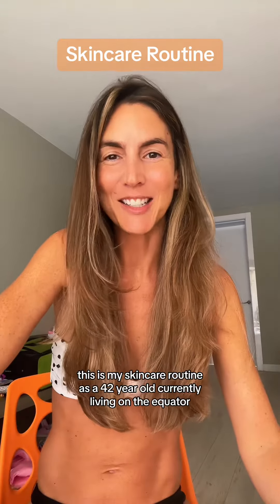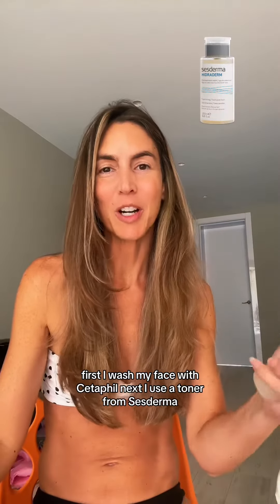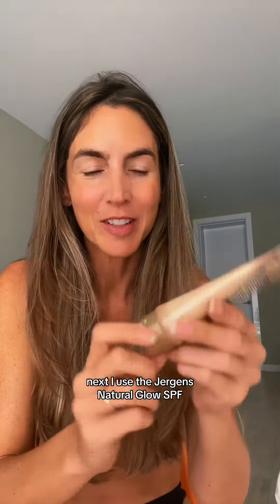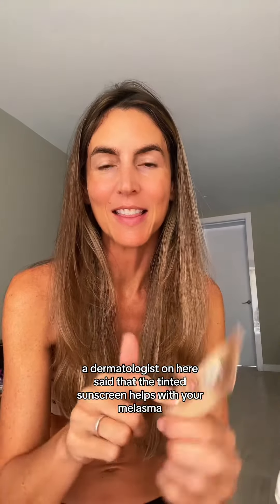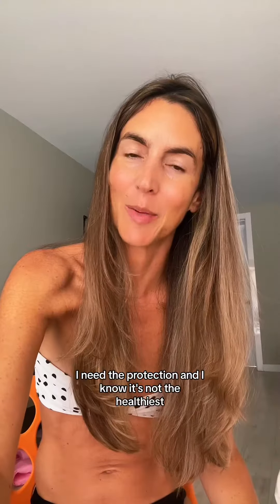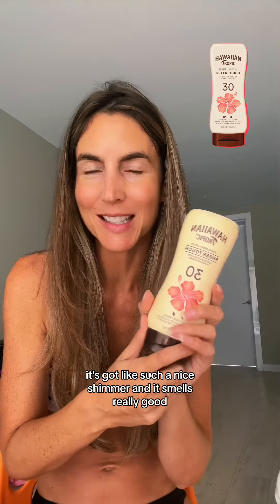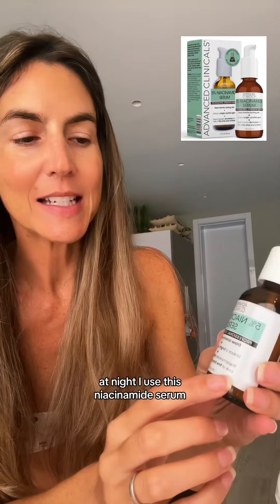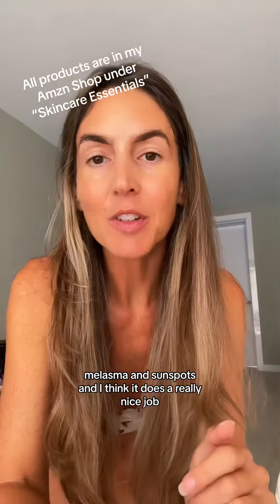My Skincare Routine🧴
My skincare essentials (paid link)

This is my super simple skincare routine! My problem areas are wrinkles, sunspots and malasma. Just to note - this is when I'm in the sun - in Aruba or summertime!

* Amazon Shop